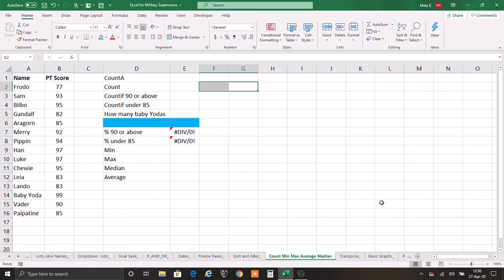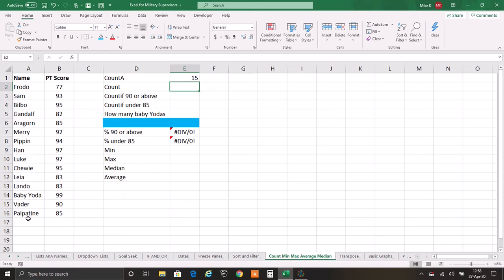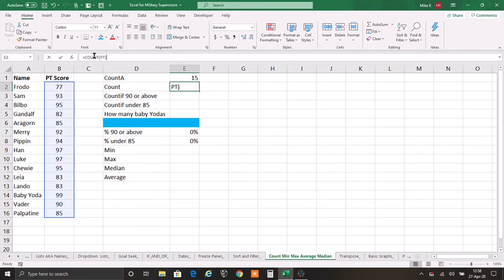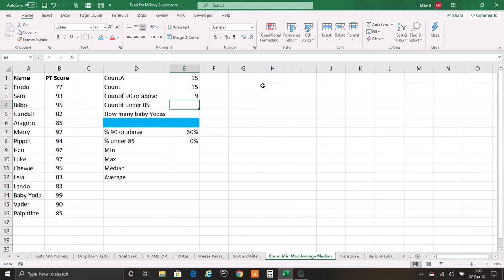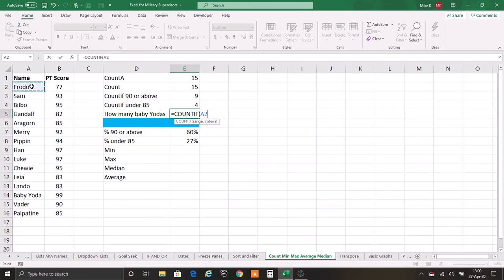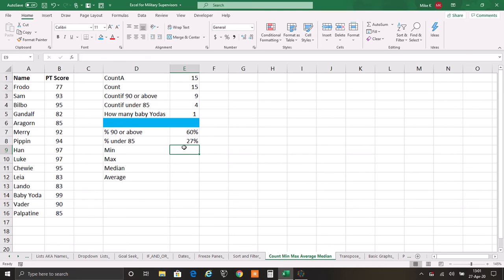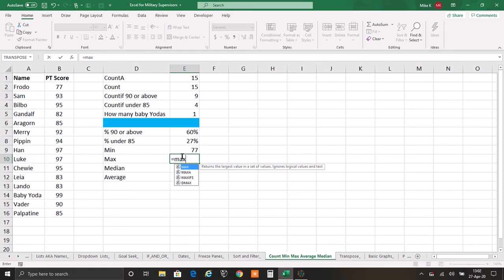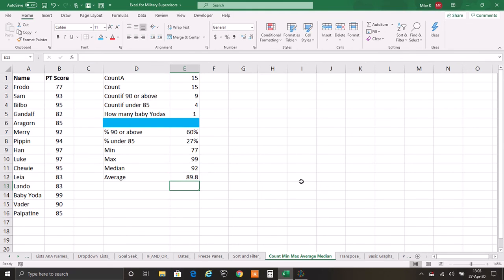How to count things and find info in a table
Covers how to count cells in a table and also how to find statistical data like averages, min and max values in a table, and the median of some data.